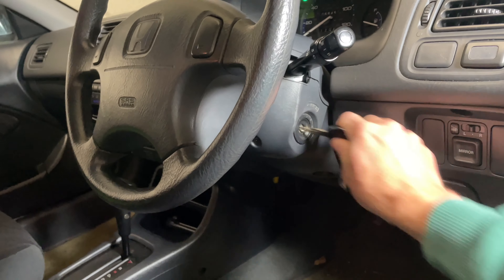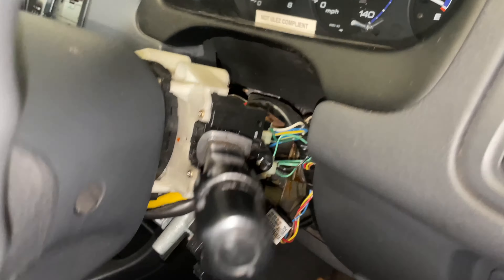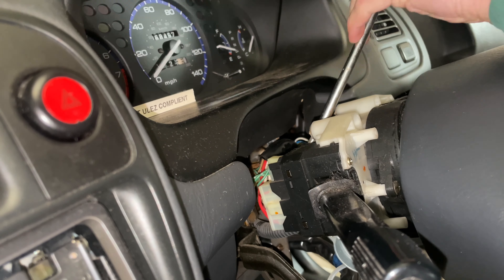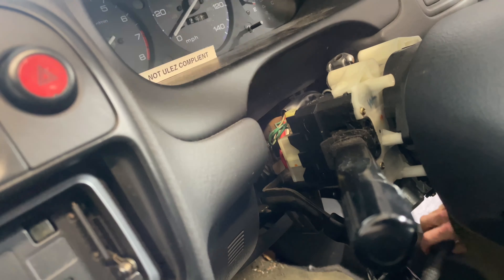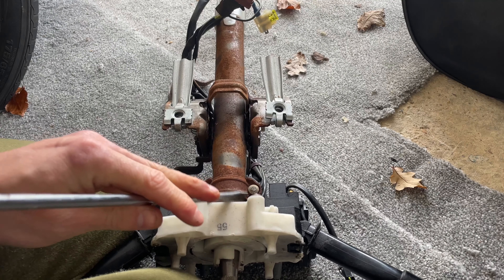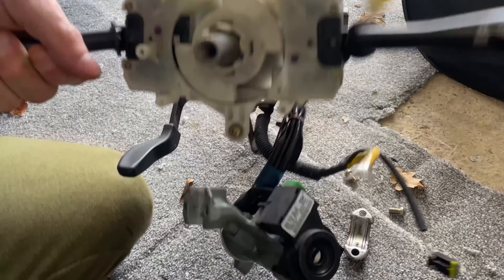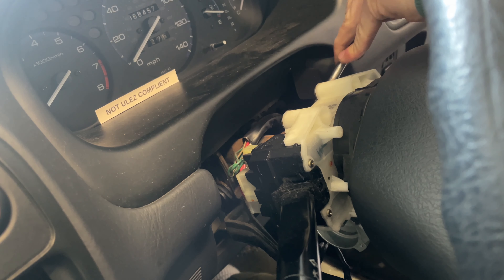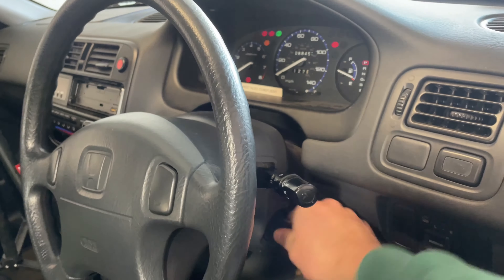How to ignition barrel replacement Ek civic 96-00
Ej9 ek4 ek9 all a similar process
Tools needed
Screw driver
Punch / flat head
Hammer